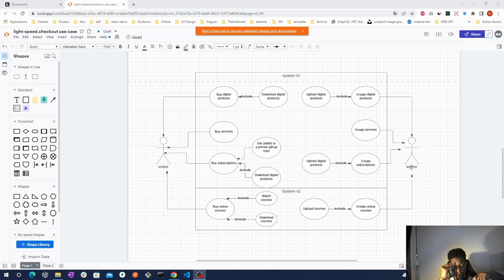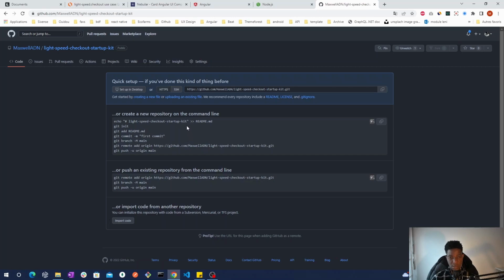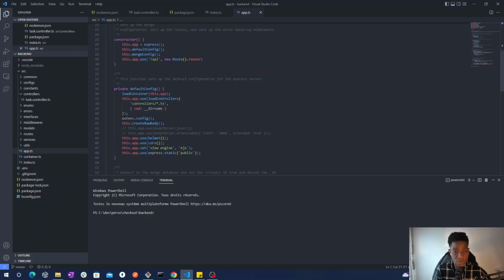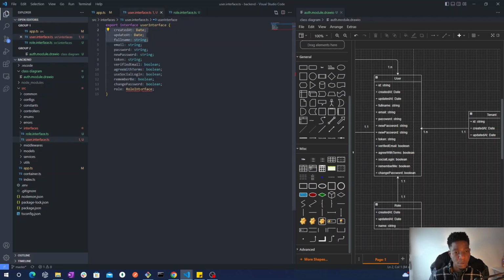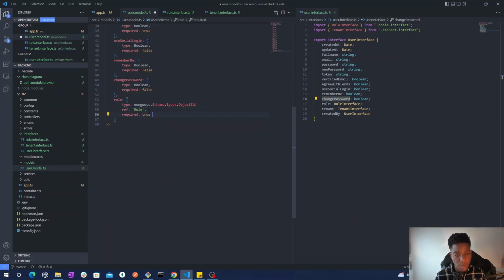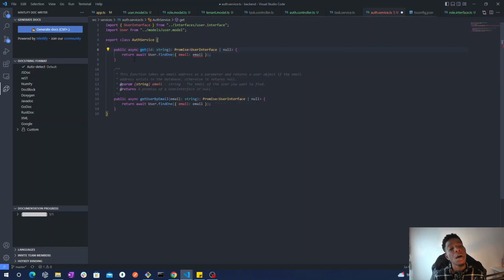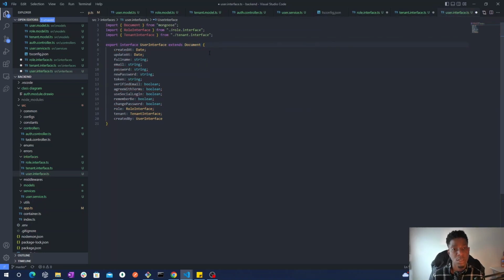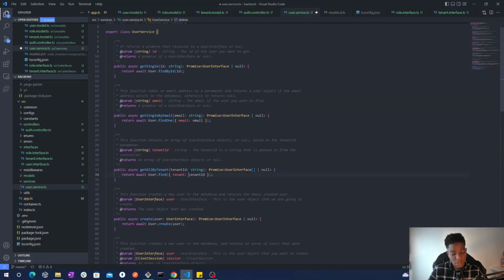User Authentication - Angular, Nebular Node & Mongo - SaaS live coding - Ep 01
This video is a first of a series of videos I will be making while coding my tech startup software as a service. I will be recording the entire coding session.